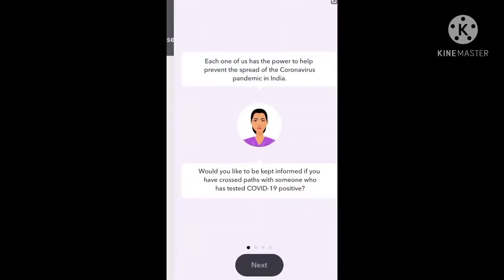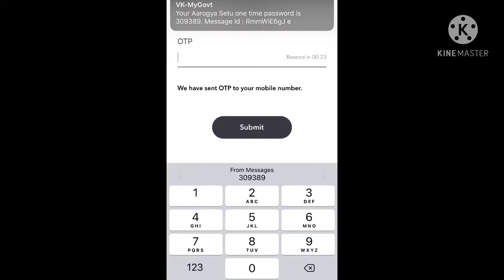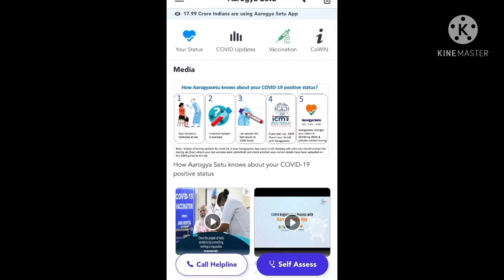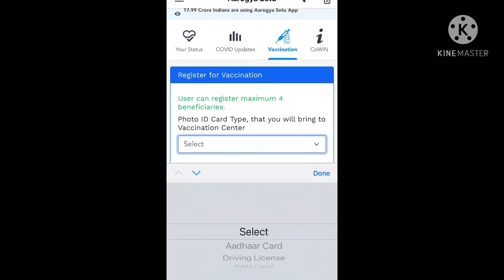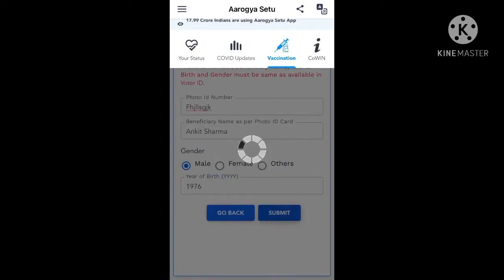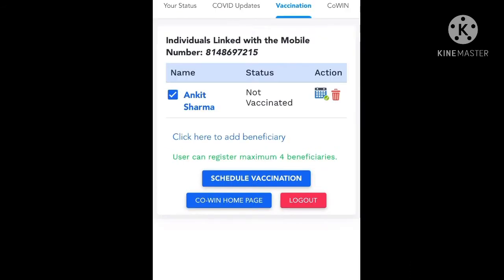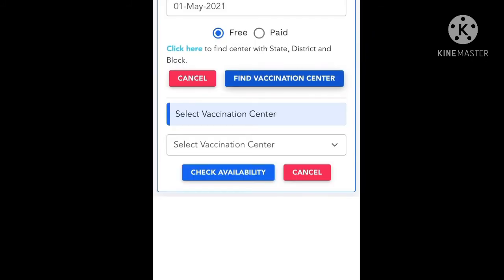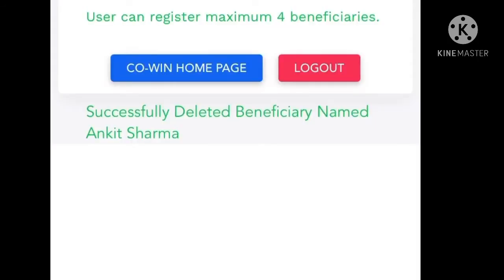How to register for Covid vaccine 18 + || Aarogya Setu App || Cowin app registration || Tecky 4U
Hey guys this is Muneer. In this video I have explained about how to register for covid vaccine via Aarogya Setu App step by step. So watch this video entire without skipping or else you won’t understand. Stay blessed, be safe .